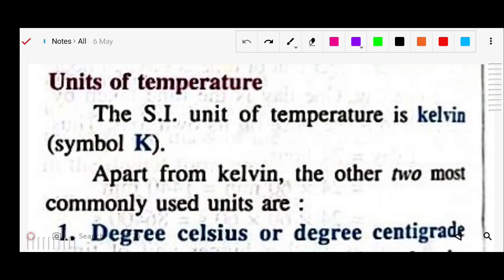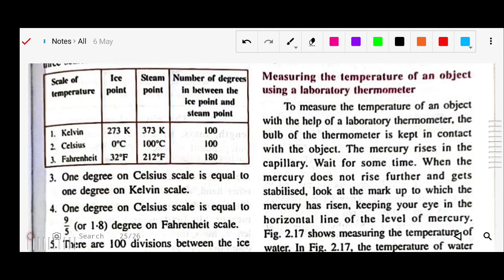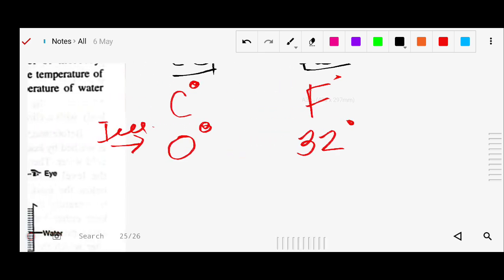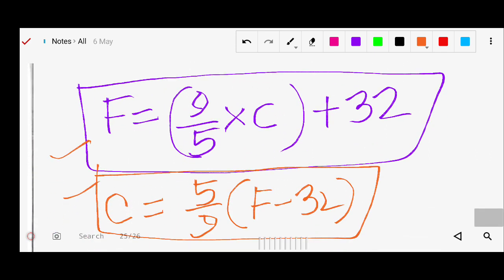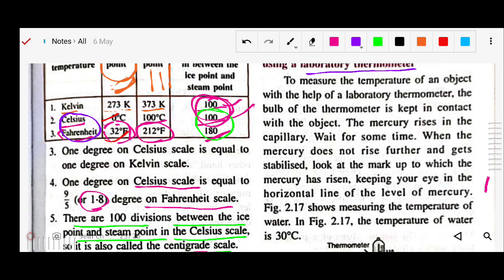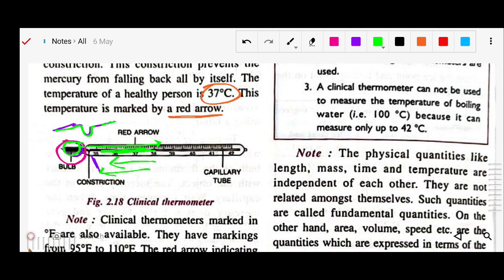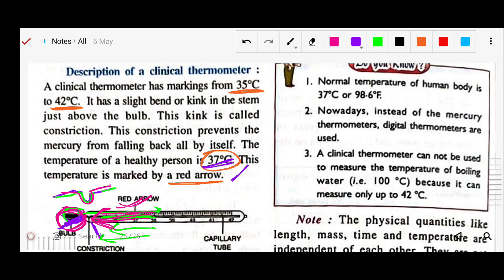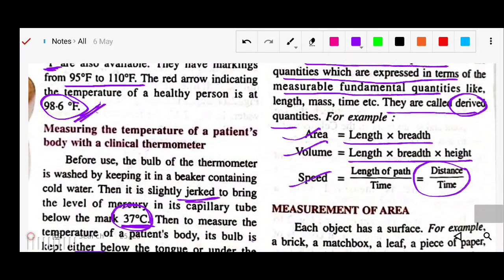Class_6 Physics Ch_2 Part_4